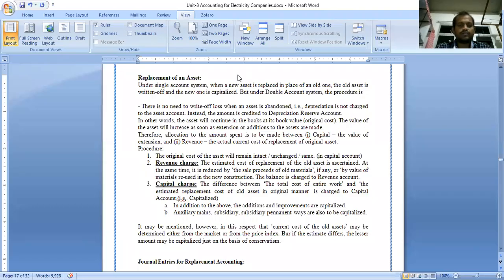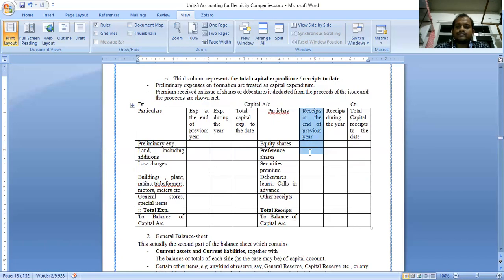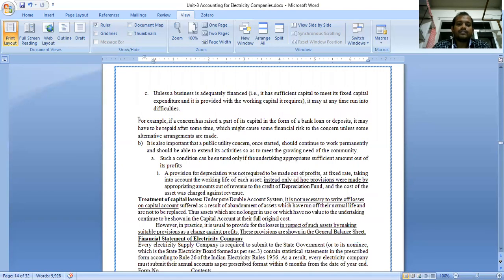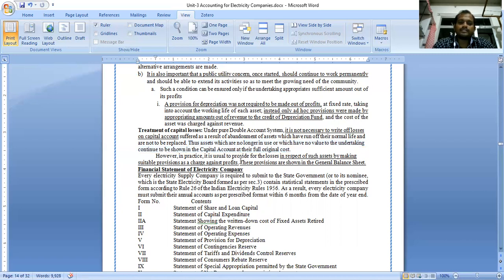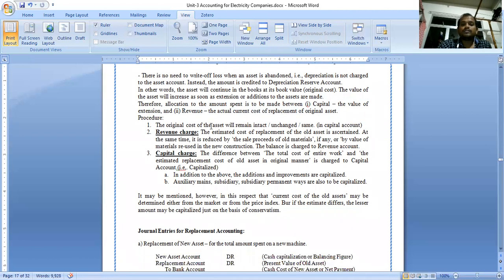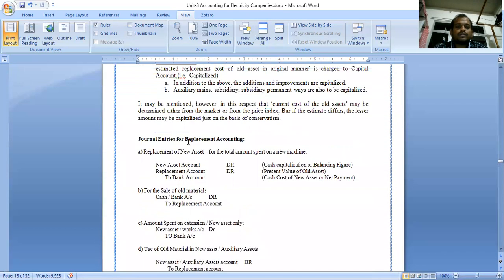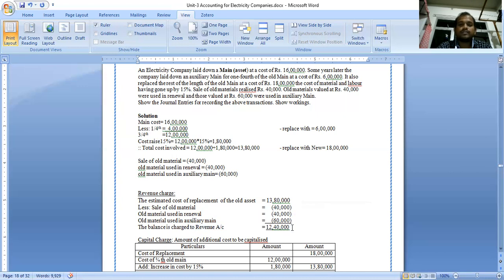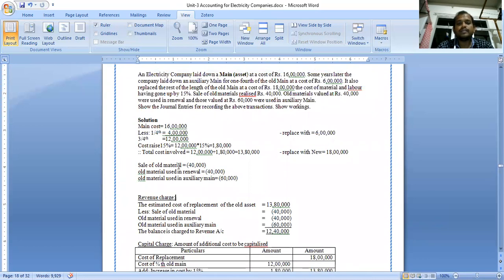6 Double Account System & Replacement of an Asset